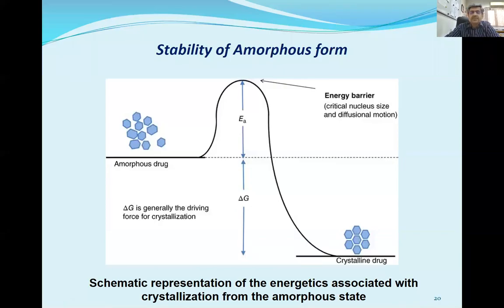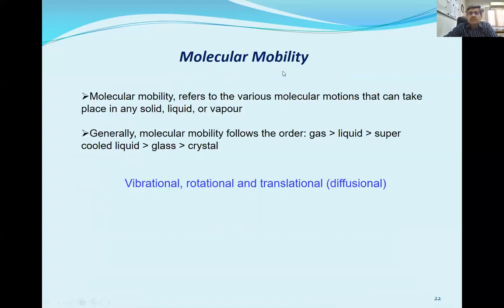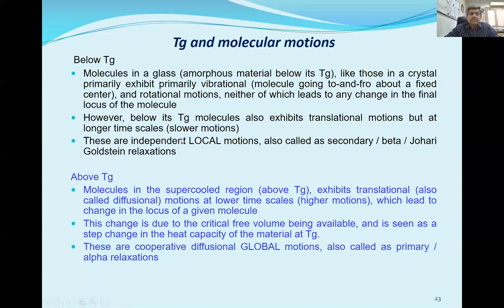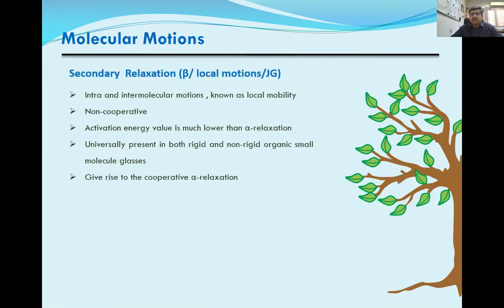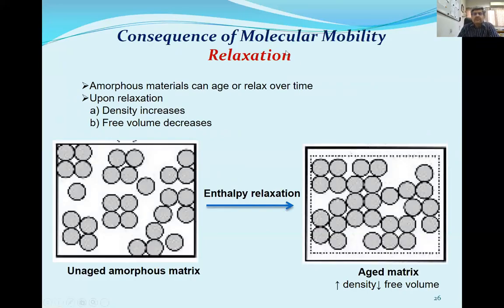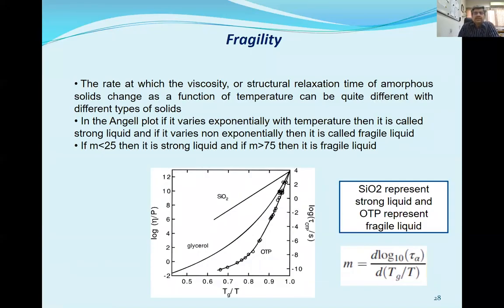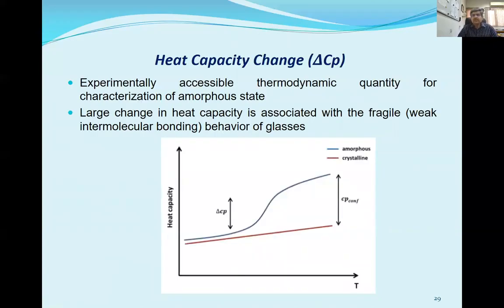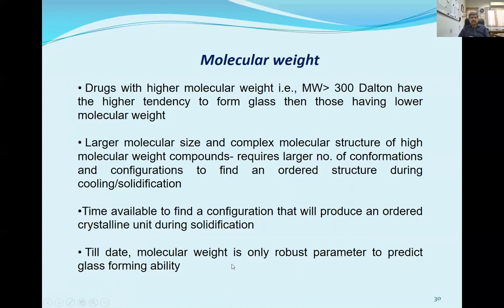PE 660 Amorphous Form Part 3